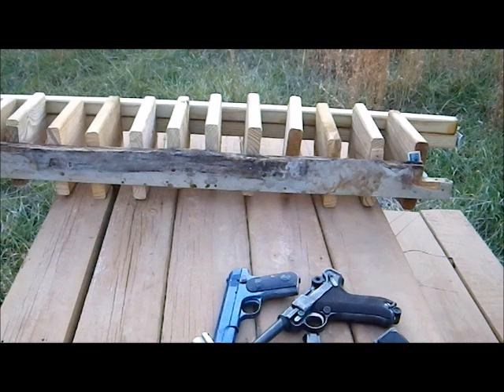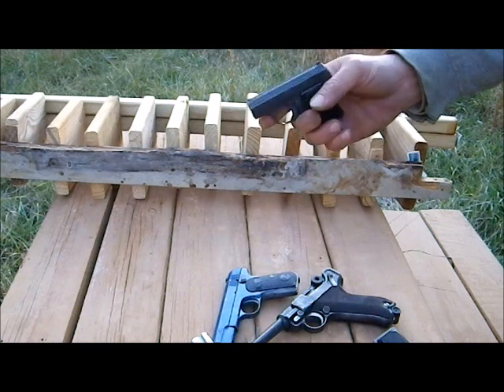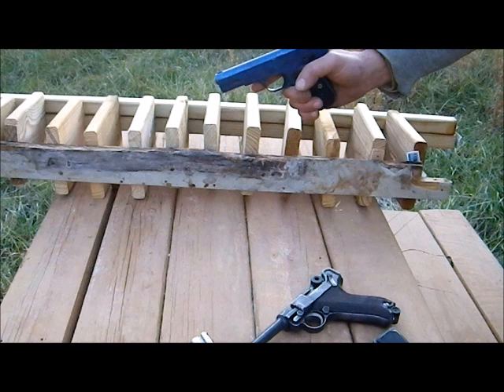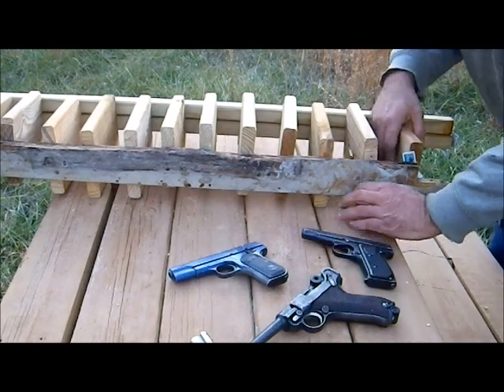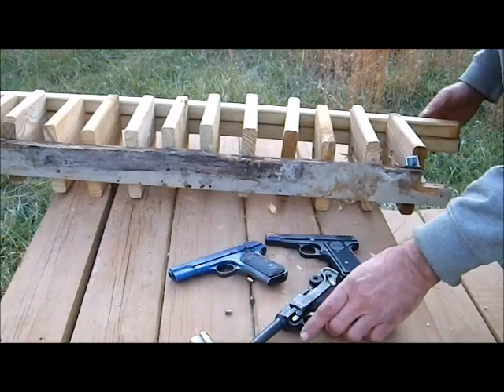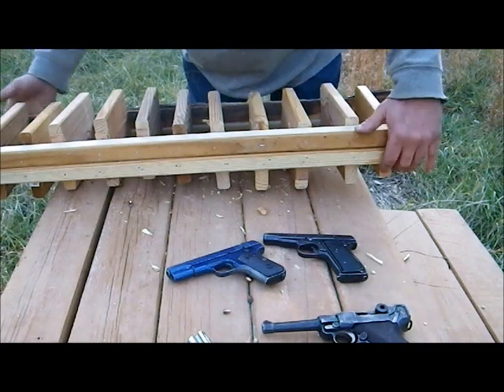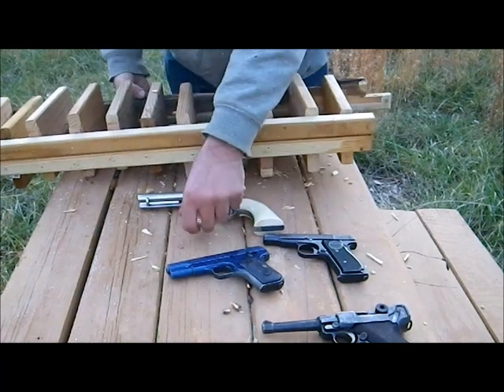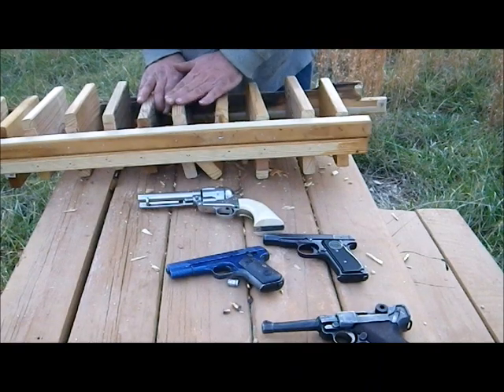Handgun wood penetration test, .25acp vs .32acp vs .380acp vs 9mm Luger vs .45 Colt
This educational video is a demonstration of the comparative penetration ability of some of the most common handgun rounds.  There are of course both more powerful and less powerful cartridge choices available, as well as cartridges that fall somewhere in the middle ranges of those shown in this video such as the 9mm Makarov or the .38 Special, but statistically the cartridges used in this video are the most common to be possessed or used.
Weapons used in this demonstration
Baby Browning, caliber .25acp
Colt M1903 ,caliber .32acp
Remington Model 51, caliber .380acp
Luger S/42, caliber 9mm Parabellum
Colt SAA (1st generation 1912), caliber .45 Colt
The ballistics of the .45acp cartridge in factory loads is so similar to the .45 Colt cartridge that the performance of the two factory ball ammunition cartridges would be hard to tell apart therefore a decision was made to use the older revolver cartridge.
Given comparable barrel lengths, more modern handguns chambered for the cartridges tested in this video would have essentially the exact same performance as barrel length, not the date of the gun manufacture is what determines the terminal ballistics of a given cartridge.
All ammunition used in this video was factory produced in 2019.